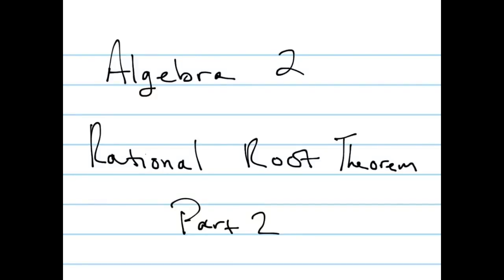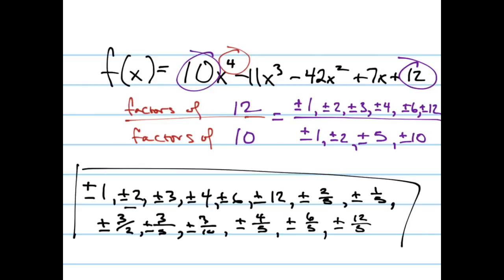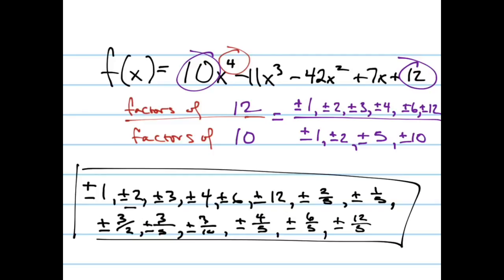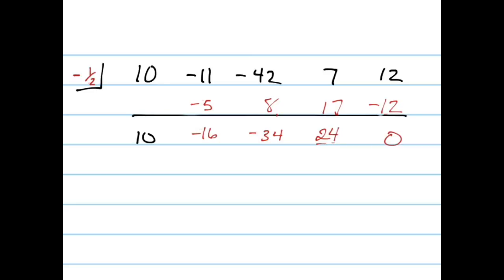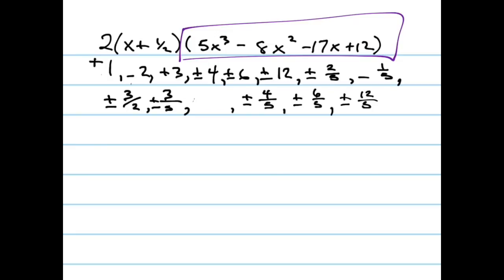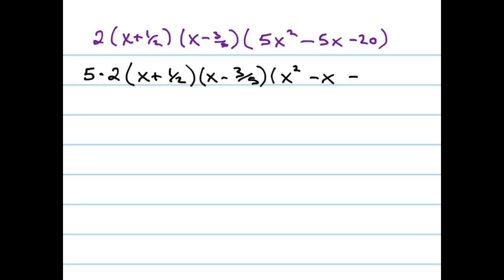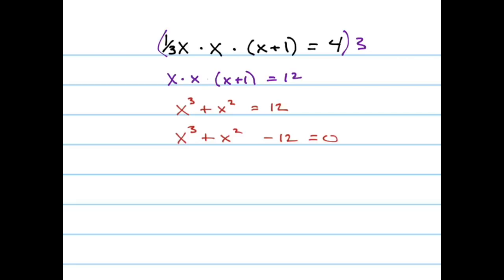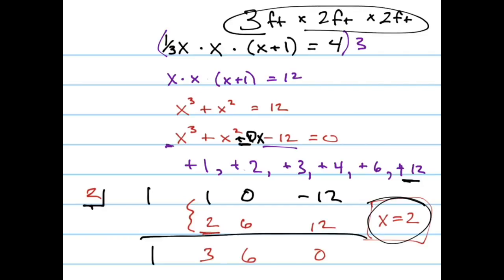Rational Root Theorem Part 2